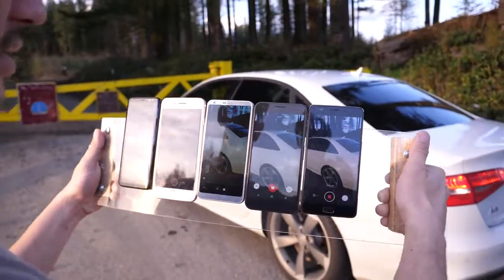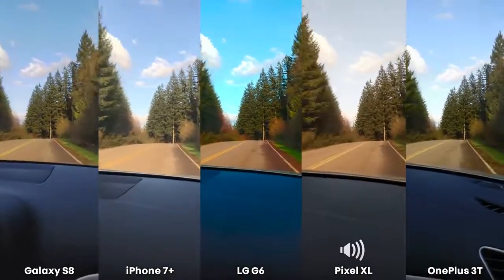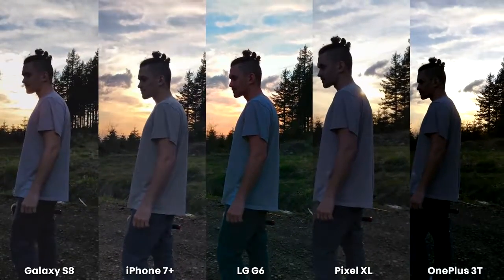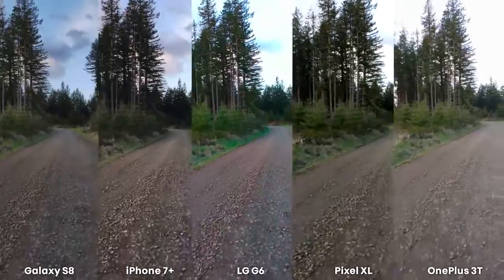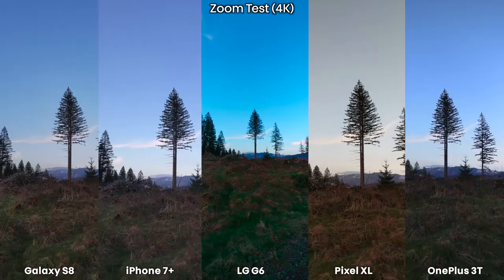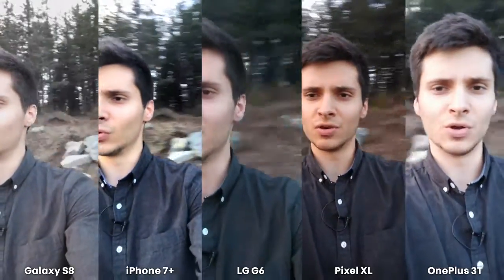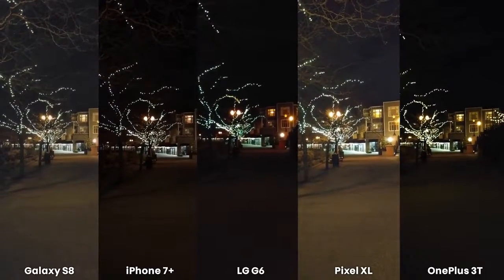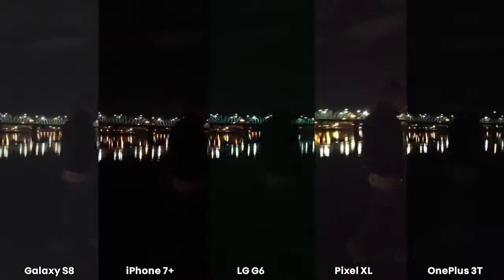Galaxy S8 vs 7 Plus vs LG G6 vs Pixel vs 3T CAMERA Test!